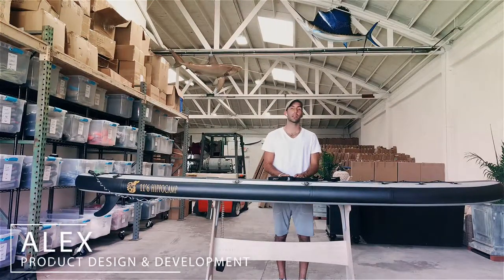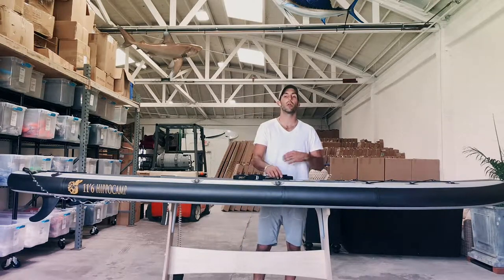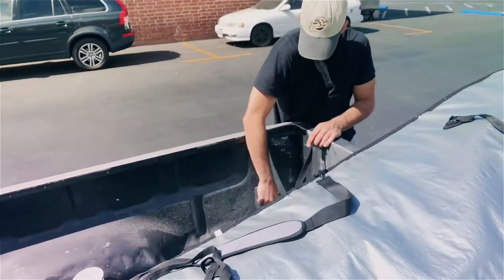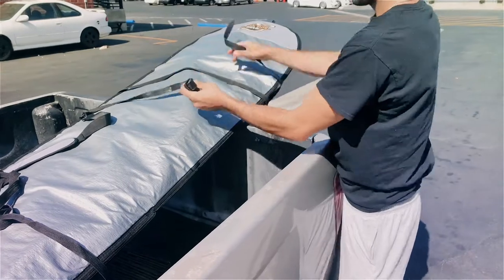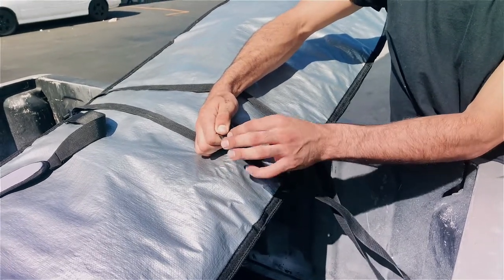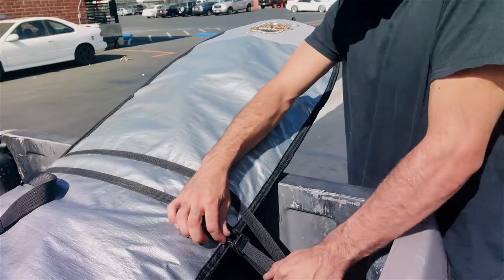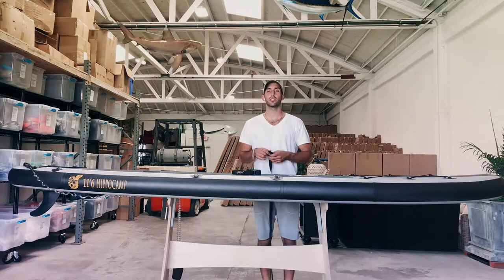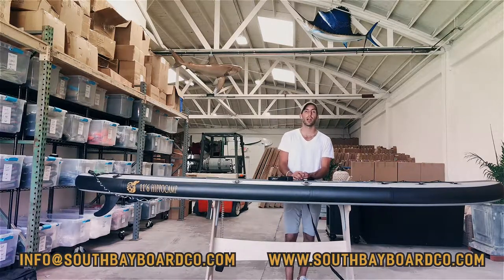Weather resistant Tie Down Straps - Tie Down Straps - South Bay Board Co.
South Bay Board Co. Tie Down Straps

What is going on good people of youtube !?!

My name is Alex and I am here in this video to talk about our South Bay Board Co. Tie Down Straps. Our straps can be used for anything from surf road trips to daily hauling. Built to last and able handle up to 200lbs these straps won’t let you down no matter the occasion.

To Purchase on Amazon Prime*

The South Bay Board Co. weather resistant Tie Down Straps will keep anything from a small bodyboard all the way up to an oversized SUP or Kayak tied down and secured. Our straps have up to 200lbs of working load and won’t break under pressure for up to 500lbs.

Below is some Direct Info From Our Website for our weather resistant Tie Down Straps:

Get your SUV or Hybrid vehicle ready for those summer road trips or just a day at the beach with our high performance Surf Tie Down Straps. Designed and tested in Los Angeles we use our straps for anything from a small bodyboard all the way up to an over sized SUP or kayak. Perfect for those summer adventures!

What Are The Specs?

15' long x 1" wide our tie down straps can handle up to 200lbs of working load and won't snap for up to 500lbs. Ready to strap down anything from surfboards to moving boxes, we designed our Tie Downs right at home in Los Angeles with strength and performance in mind.

(1) Set of 2 straps-Great for Shortboards, Longboards & Paddleboards. Includes carrying case

If you have any questions about our Weather Resistant Tie Down Straps, please do not hesitate to reach out on our website - We are here & happy to help !

Alex @ SBBC